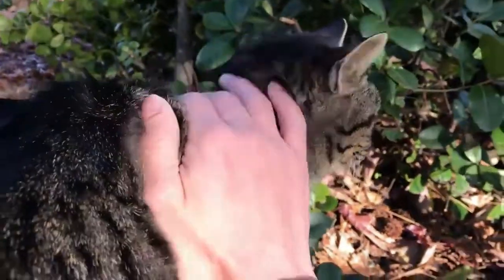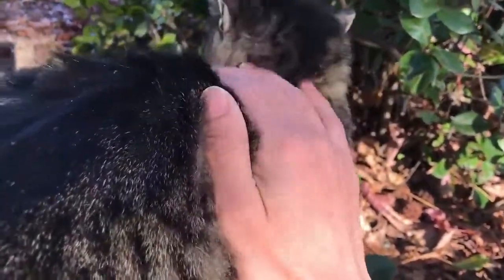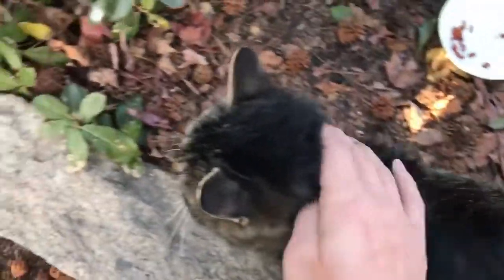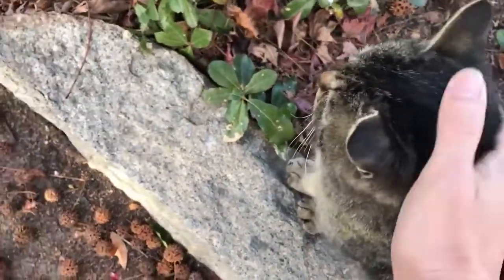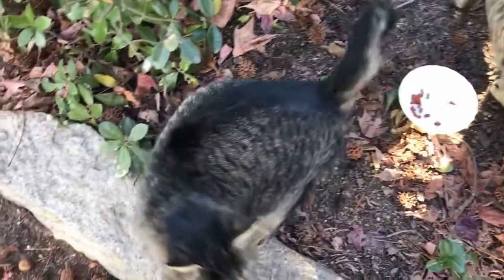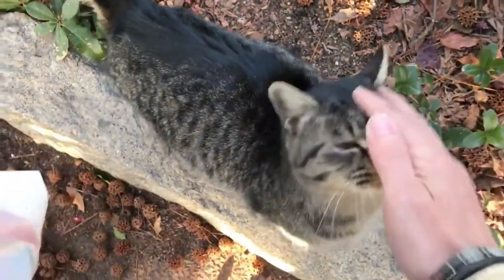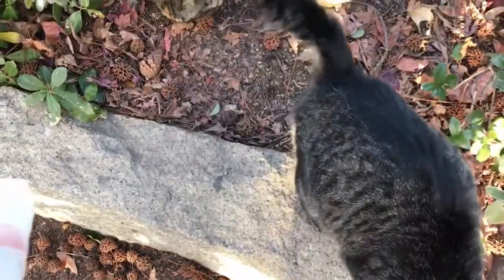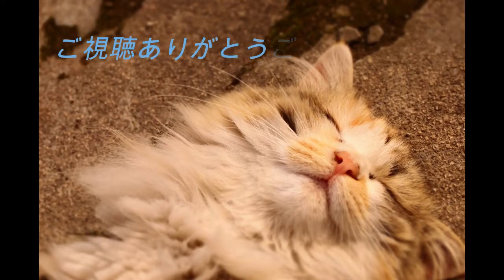可愛い鳴き声でご飯おねだり猫ちゃん【のらねこ日記】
各地の神社、公園などで撮影したかわいい野良猫、地域猫との交流動画を投稿しています。↓

〇関連おすすめ動画
〇The World of Cats さん
I wanted to feed the Little Cat, the Poor cat hid under the car because she was scared.

〇感動猫動画 さん

〇野郎が撮った猫動画 さん

〇CaTuber猫たかD Cat videos さん